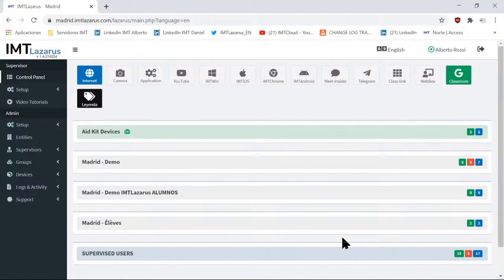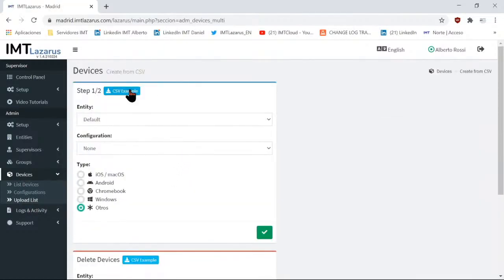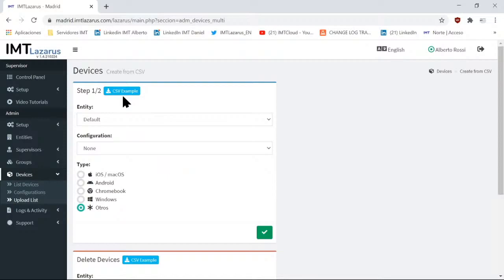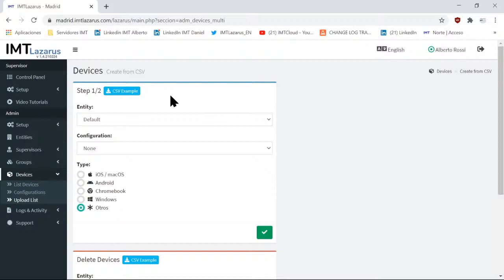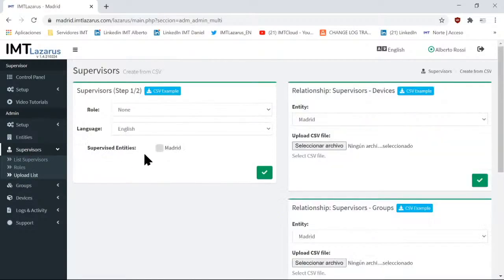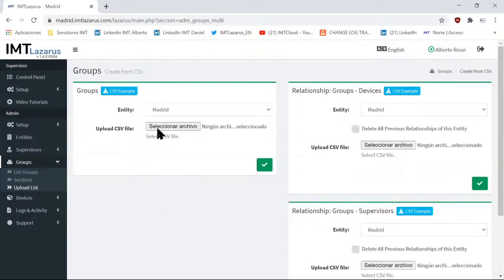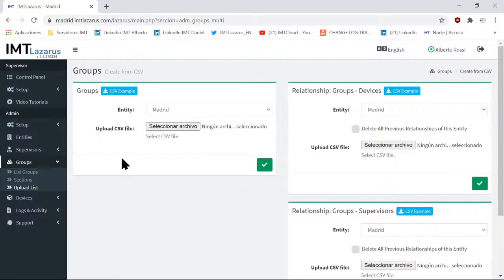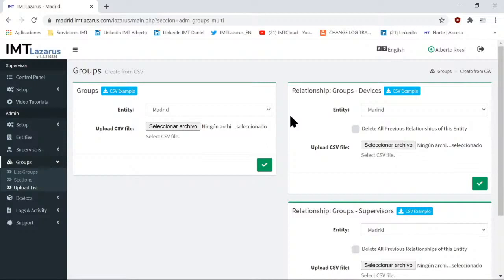IMT4edu - "Optimal Load of lists of Devices / Supervisors / Groups in IMTLazarus."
Optimal Load of lists of Devices / Supervisors / Groups in IMTLazarus